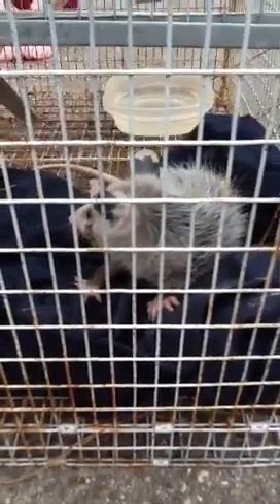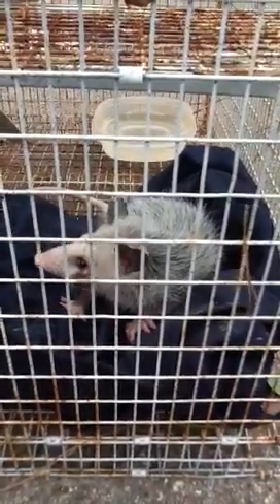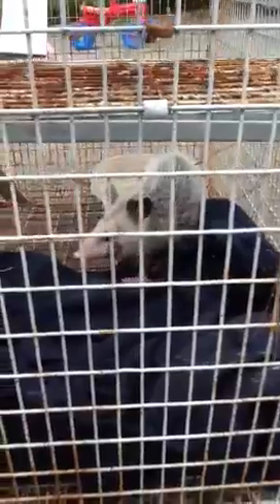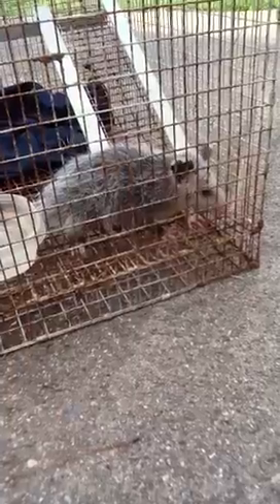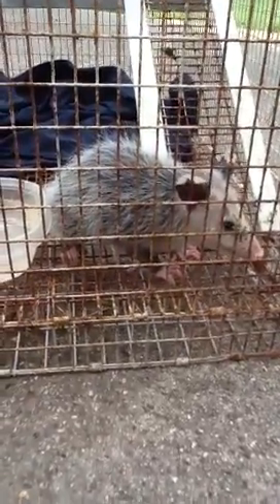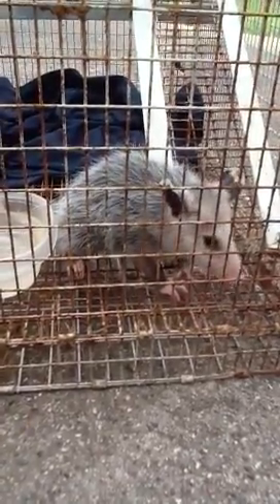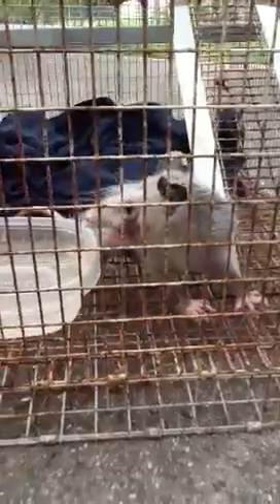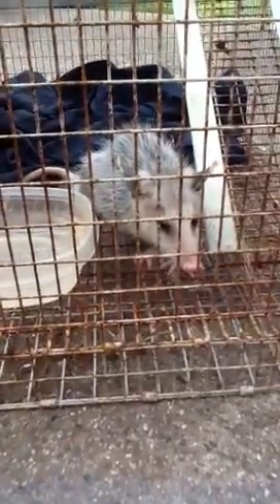Patricia's Pets- Baby Possum